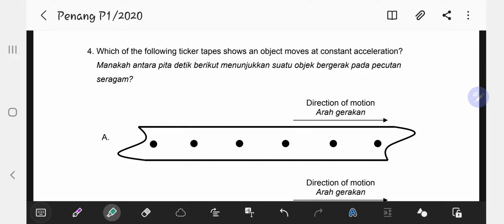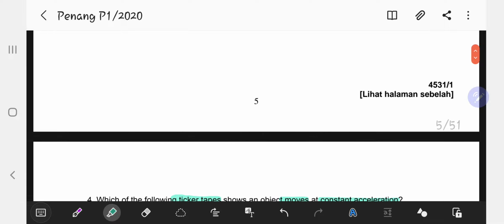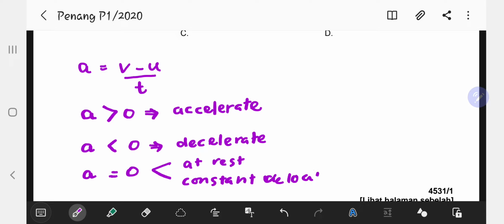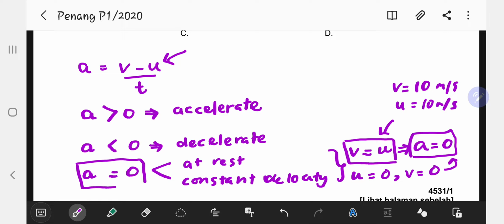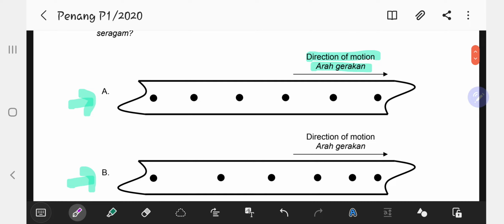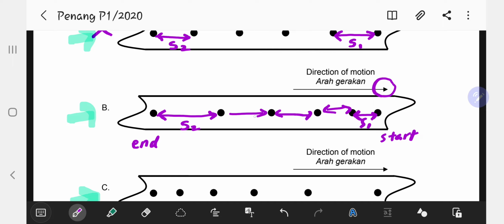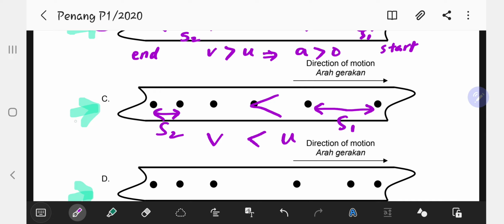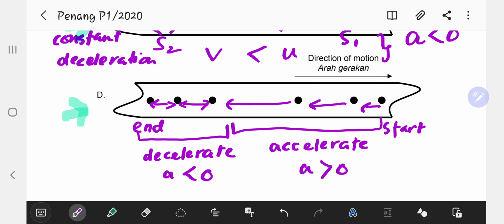Jom try 1 soalan je! | Physics P1/001